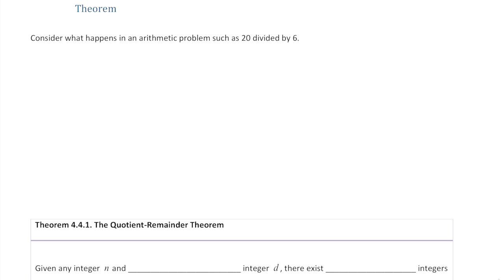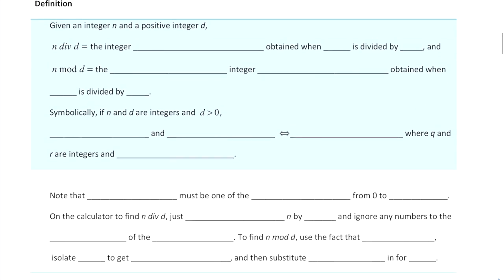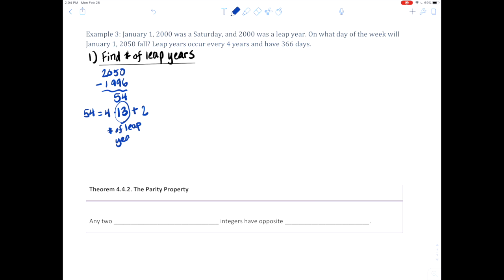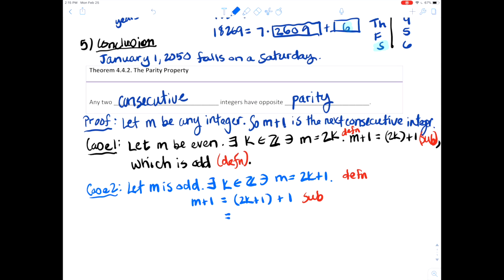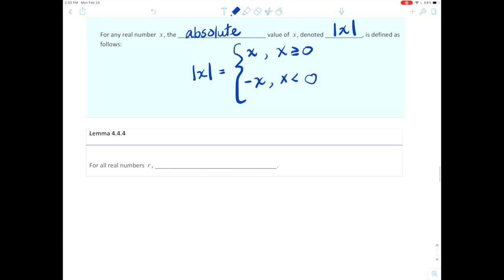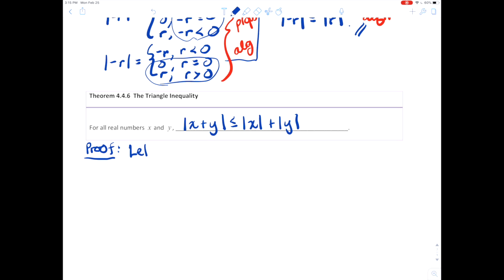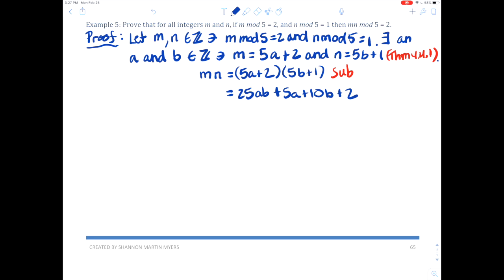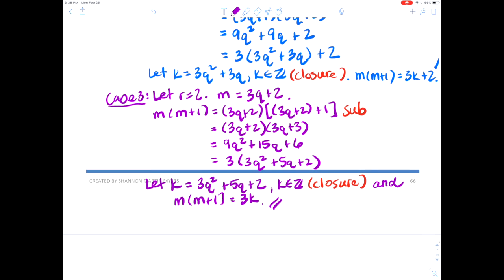Direct Proof and Counterexample IV: Division into Cases and the Quotient-Remainder Theorem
This video is part of a series based on the Epp Discrete Mathematics with Applications text and companion to the Myers guided notebook. We focus on proofs utilizing the quotient-remainder theorem and consecutive integers, n mod d, n div d, and also check out the triangle inequality.